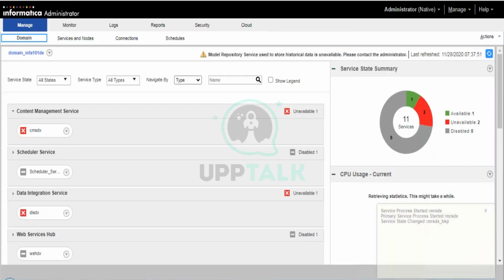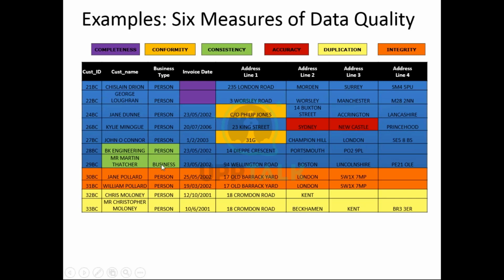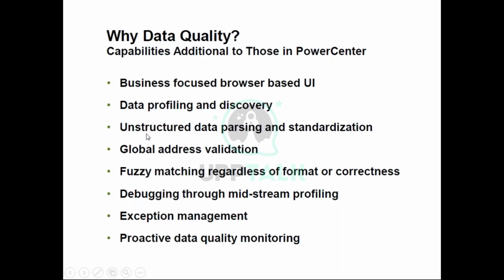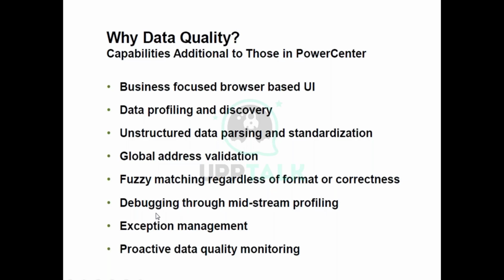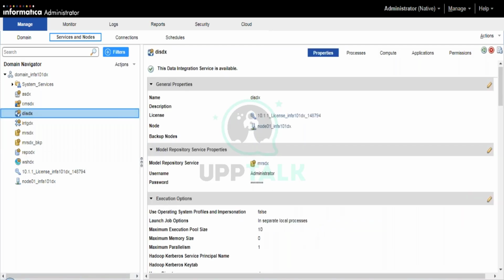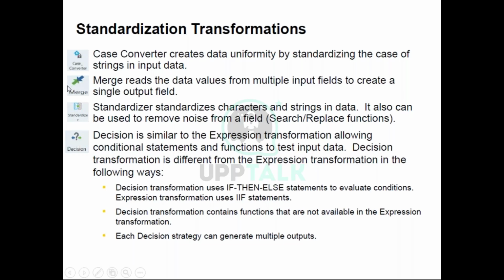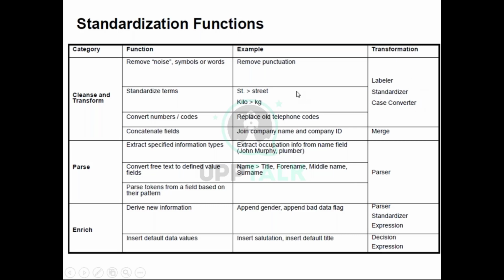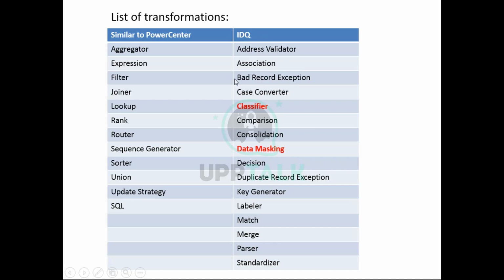Informatica IDQ Training | Informatica IDQ Online Course | Informatica IDQ Tutorial | Upptalk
Informatica IDQ training will help you to know how Informatica IDQ is a powerful data quality tool that helps organizations cleanse, transform, and standardize their data. This course will teach you how to use Informatica IDQ to its full potential, so that you can confidently manage and govern your data. By the end of this course, you'll be able to confidently use Informatica IDQ to improve the quality of your data.